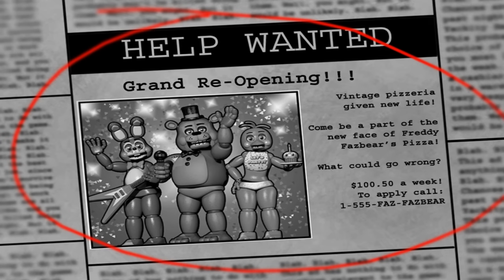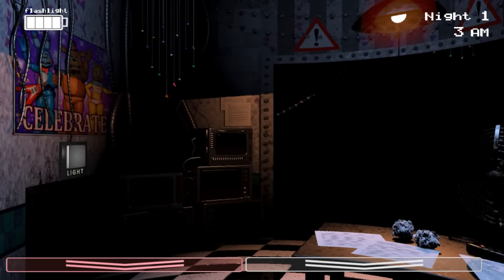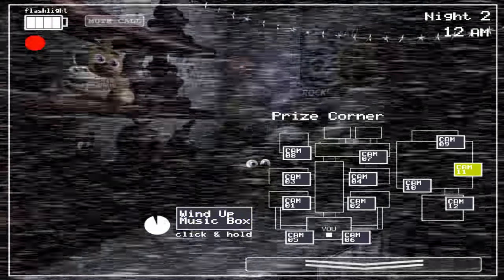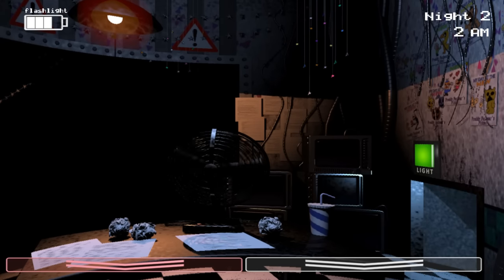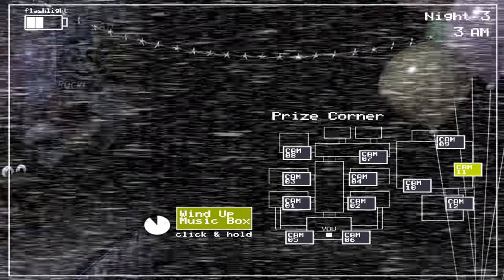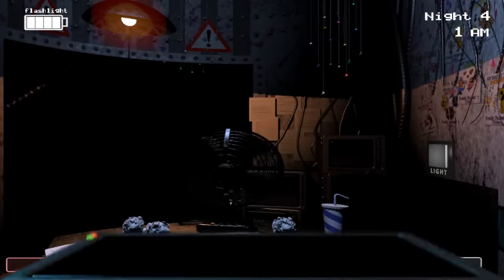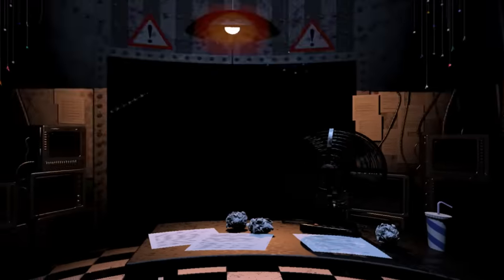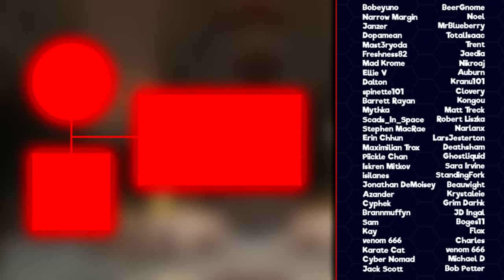What if Jeremy (and the Animatronics) Talked in FNAF 2? (Parody)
The Night Guard (Jeremy) doesn't talk in Five Nights at Freddy's 2.
Cast:
Balloon Boy - Kyle (my son)
Puppet - Faye (daughter)
Child Voice - Charlie (other daughter)

PREVIOUS Videos:
What if You Talked in Poppy Playtime?